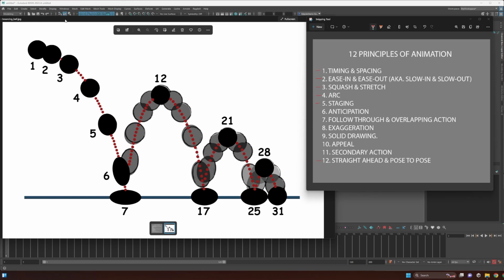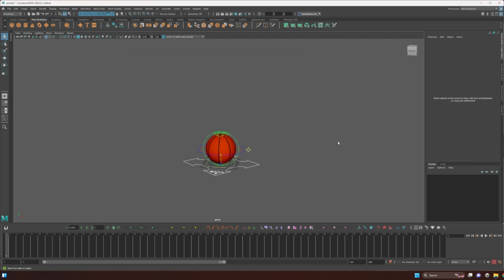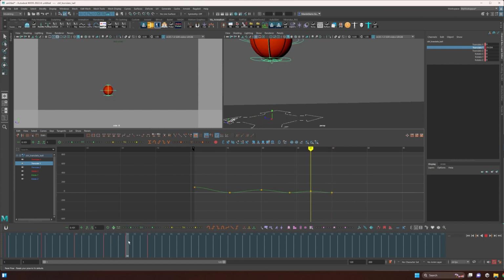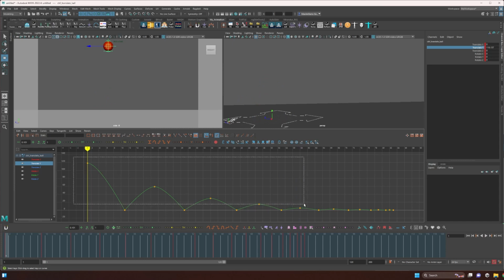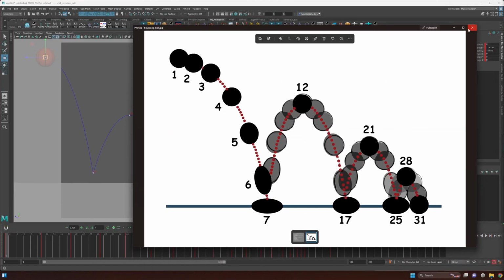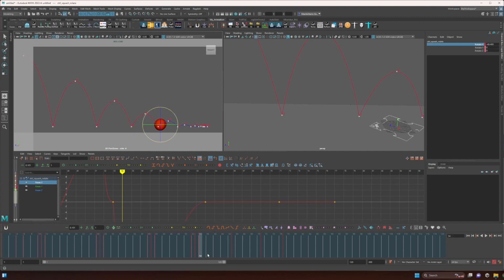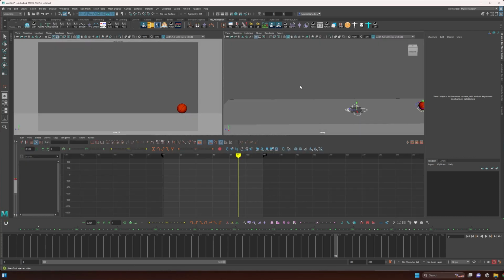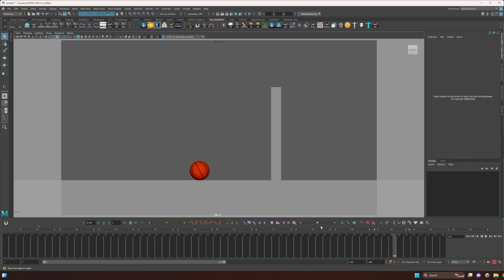Animating The Bouncing Ball - Demo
Every great animator starts with the Bouncing Ball Exercise. This fundamental practice teaches you timing, spacing, squash & stretch, arcs, and weight—all crucial skills for creating believable animation.

In this free lesson, I break down my way to approach the bouncing ball, focusing on:
✅ Core animation principles that every animator must master
✅ Discuss the different approaches to animating anything
✅ Essential tools & tricks to make your workflow easier

Whether you’re just starting or refining your fundamentals, this lesson will help you build a strong foundation for your animation journey.